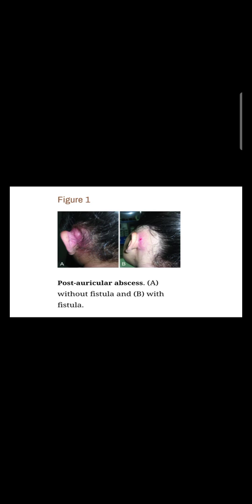Ear. ACUTE MASTOIDITIS.